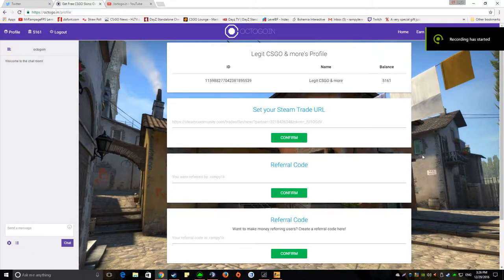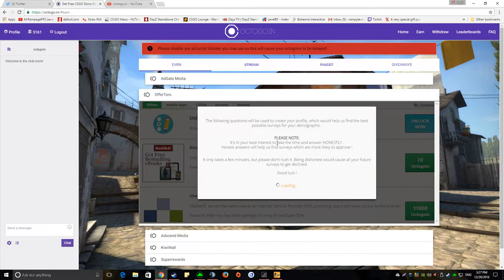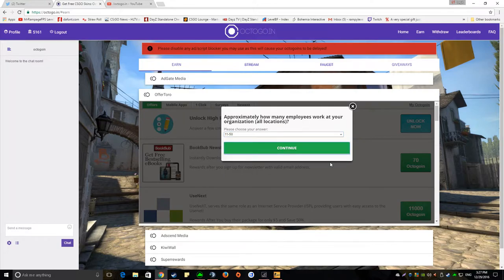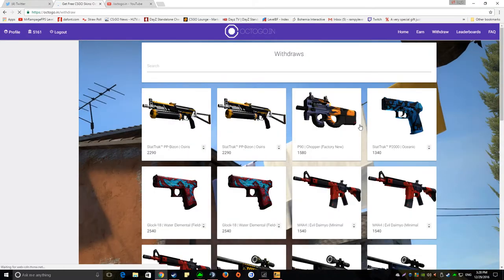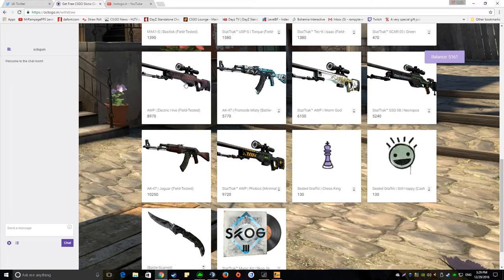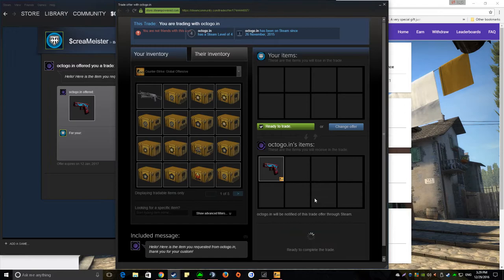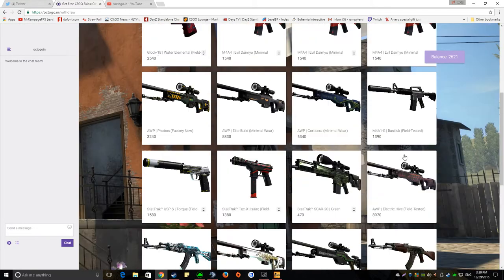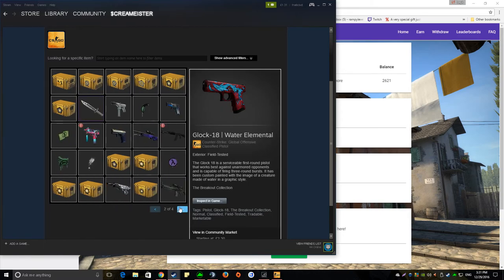How To Get FREE CS:GO Knife! (2017)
In this video I will show you how to get free skins in csgo. The fast and easy way how you can get free skins in csgo. I will go over all the methods

💰💰New gambling site! NOW OPEN 💸 Use Code "Rampy1k" For Free 💰💰Credits!

►CSGOdiamonds.com Code: Rampy
►CSGOpolygon.com Code: RAMPY1K
►CSGOStrong.com Code: Rampy
►CSGO500.com Code: RAMPY  (Free $1)
►Bets.gg Code: Rampy
►CSGOEvox.com  Rampy1k

- Rampy1k ♛